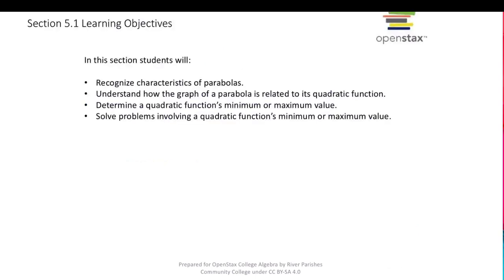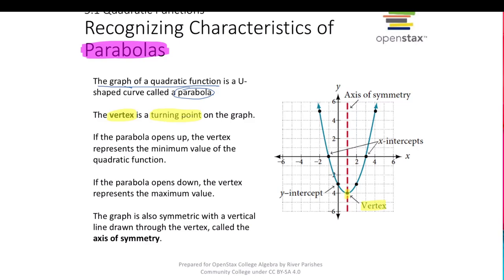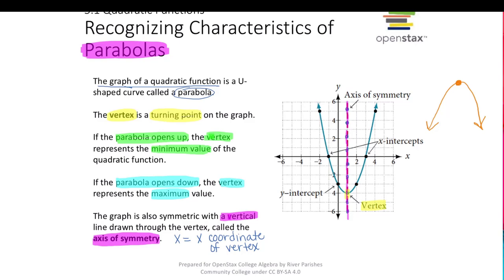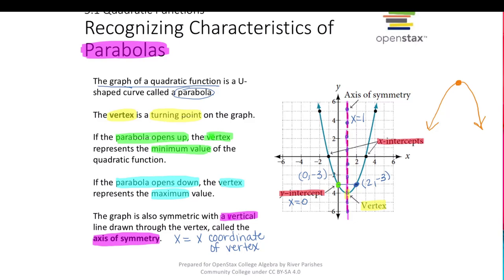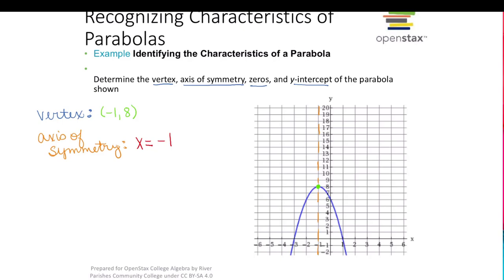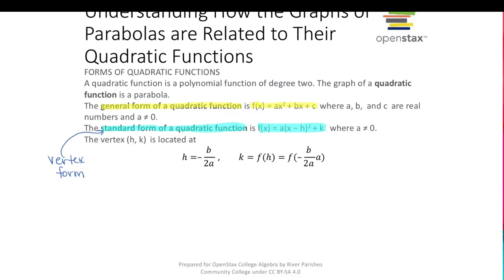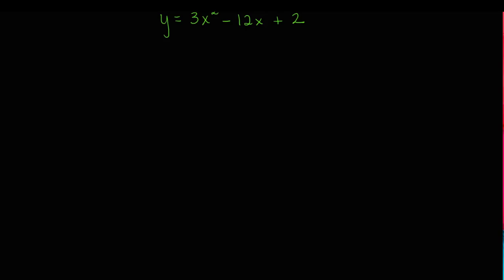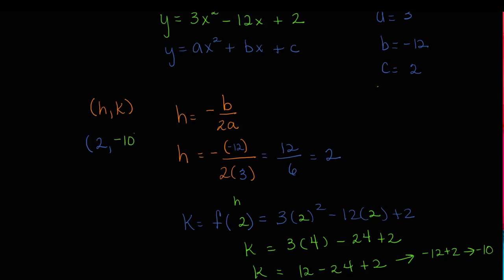College Algebra 5.1 part 1